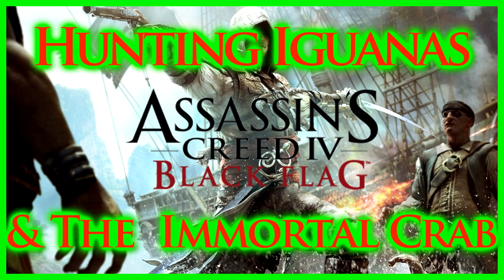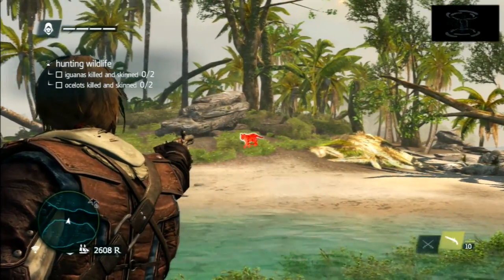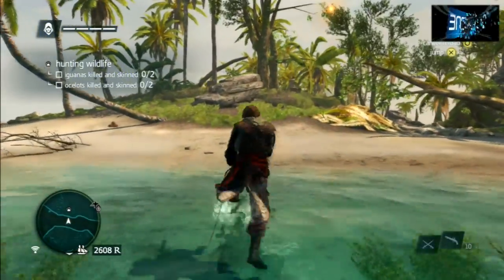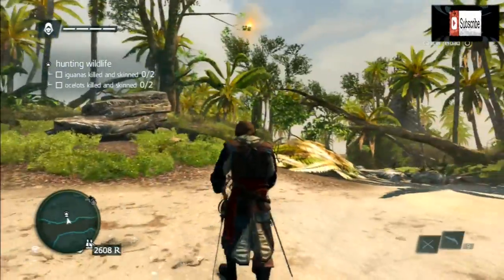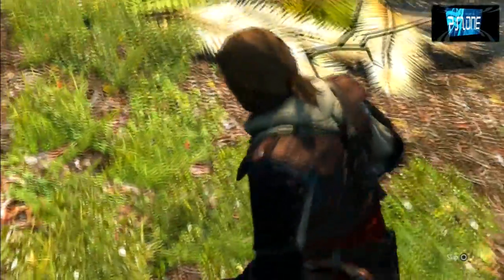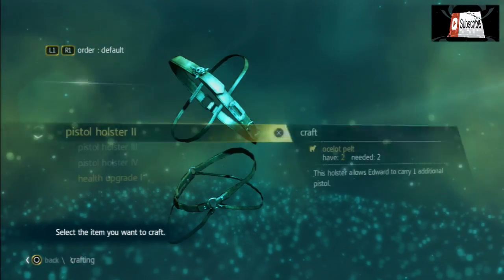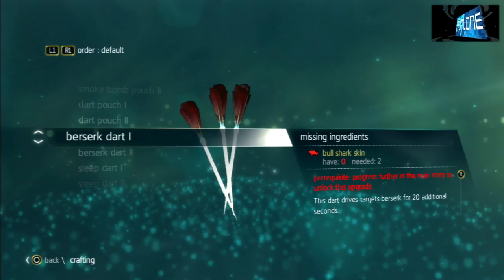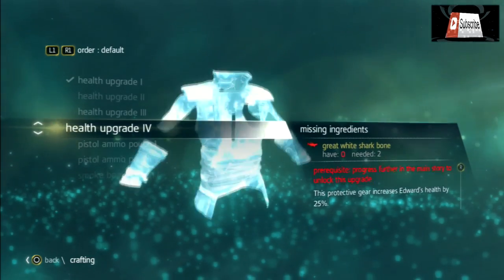ASSASSINS CREED IV BLACK FLAG | HUNTING IGUANAS & OCELOTS | THE IMMORTAL CRAB | CRAFTING | HD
Gameplay Of Me Hunting In Assassins Creed In Full HD